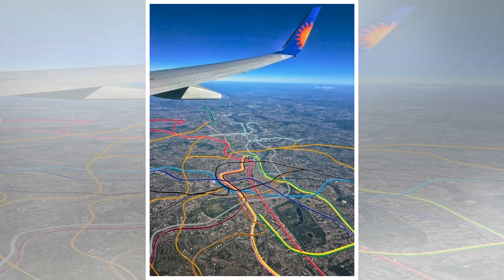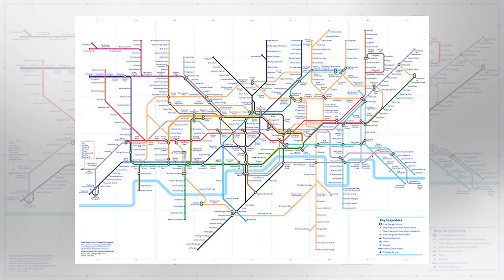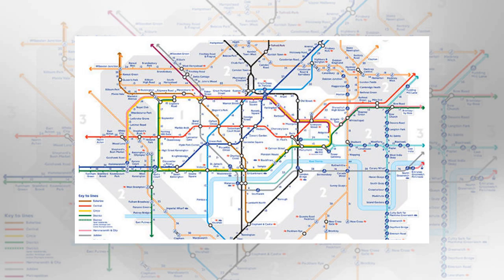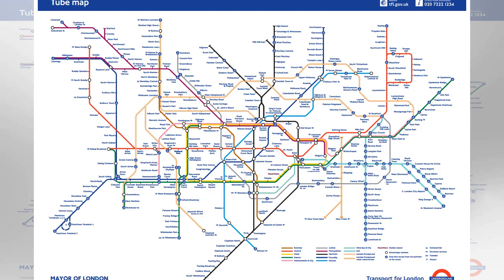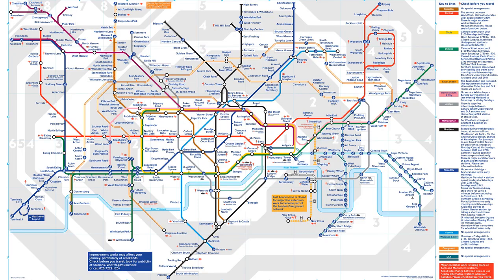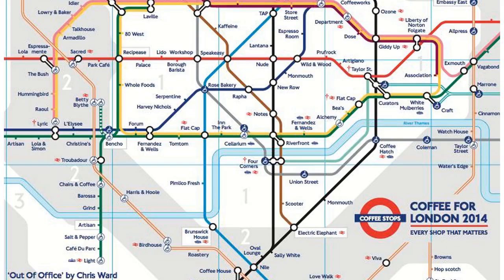The Tube Map... As Seen From A Plane